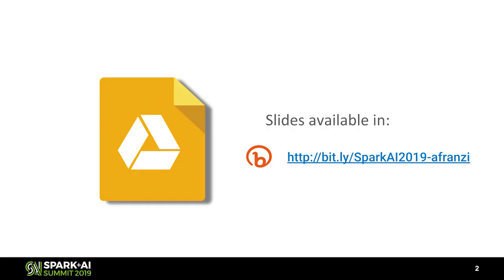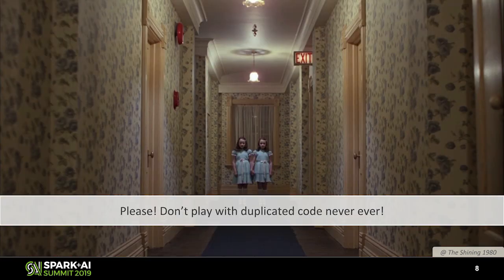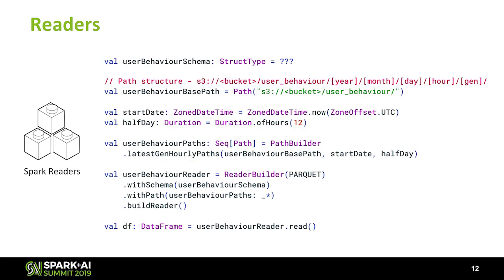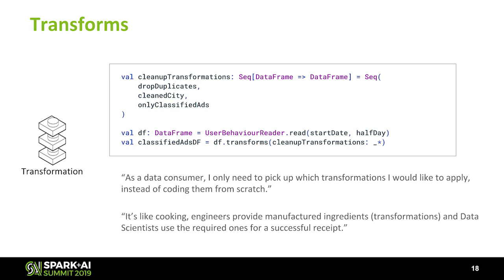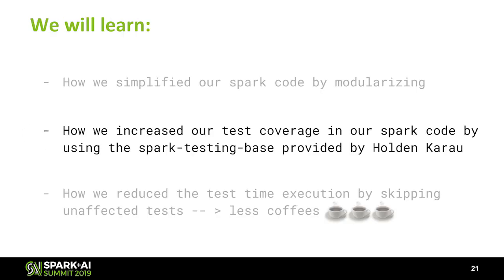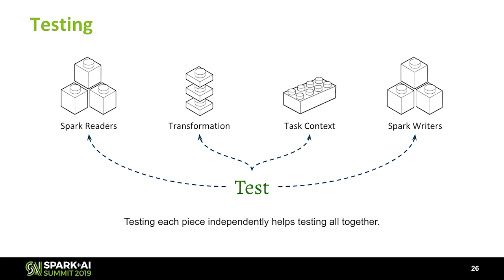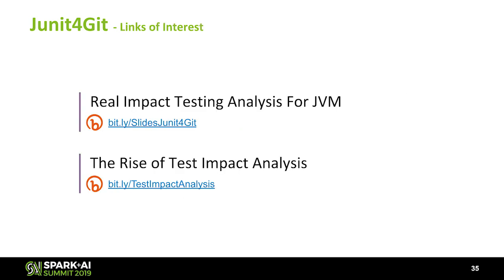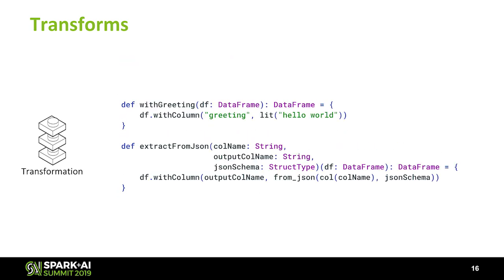Modular Apache Spark Transform Your Code in Pieces - Albert Franzi Cros Alpha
Divide and you will conquer Apache Spark. It's quite common to develop a papyrus script where people try to initialize spark, read paths, execute all the logic and write the result. Even, we found scripts where all the spark transformations are done in a simple method with tones of lines. That means the code is difficult to test, to maintain and to read. Well, that means bad code. We built a set of tools and libraries that allows developers to develop their pipelines by joining all the Pieces. These pieces are compressed by Readers, Writers, Transformers, Aliases, etc. Moreover, it comes with enriched SparkSuites using the Spark-testing-base from Holden Karau. Recently, we start using junit4git in our tests, allowing us to execute only the Spark tests that matter by skipping tests that are not affected by latest code changes. This translates into faster builds and fewer coffees. By allowing developers to define each piece on its own, we enable to test small pieces before having the full set of them together. Also, it allows to re-use code in multiple pipelines and speed up their development by improving the quality of the code. The power of "Transform" method combined with Currying, creates a powerful tool that allows fragmenting all the Spark logic. This talk is oriented to developers that are being introduced in the Spark world and how developing iteration by iteration in small steps could help them in producing great code with less effort.